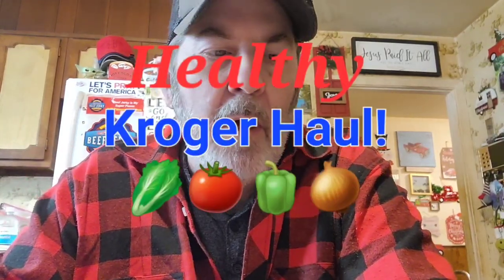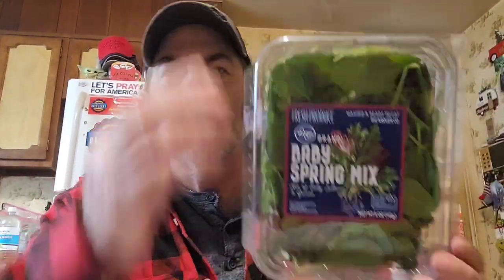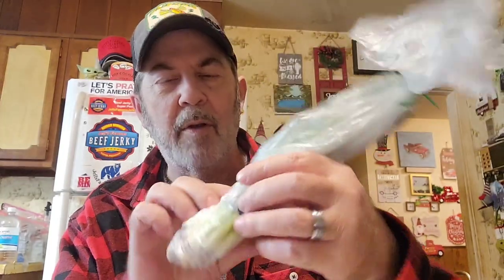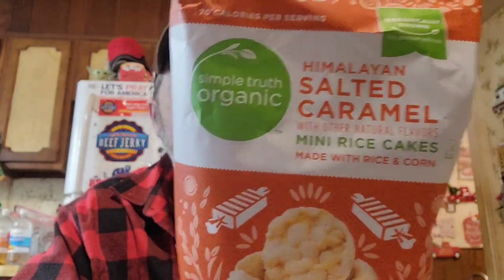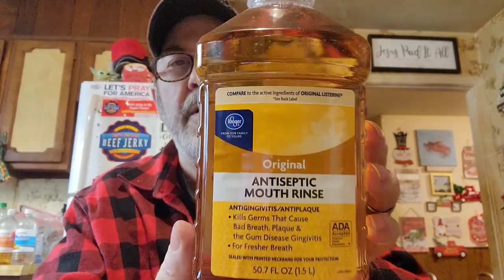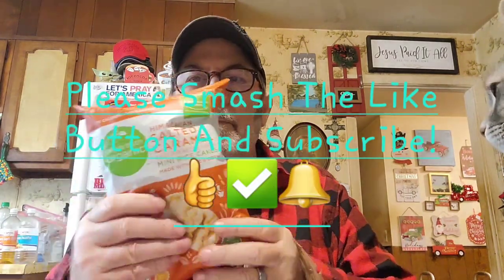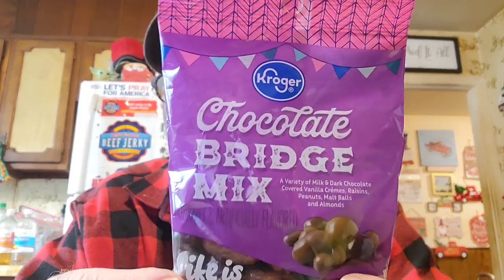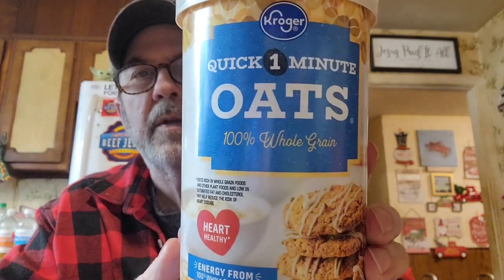Kroger Haul! 🛒 Healthy Choices! 🥬🍅🫑🧅